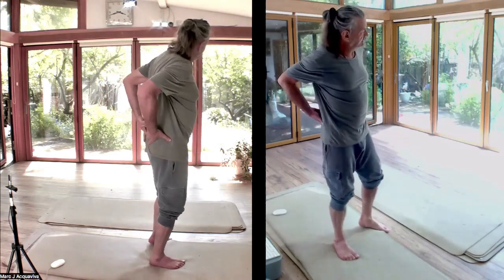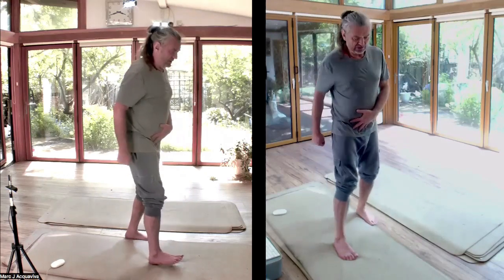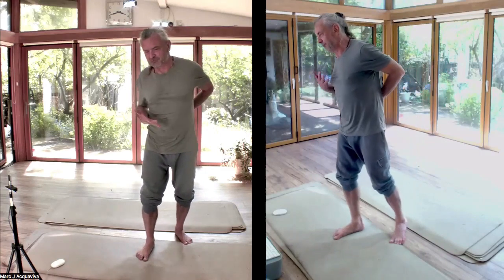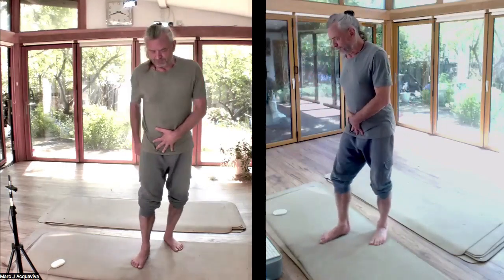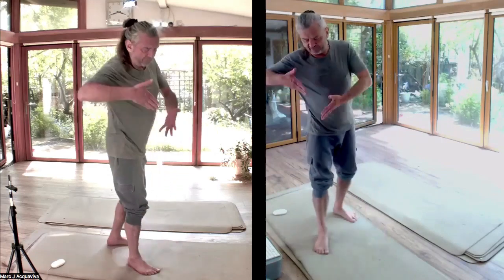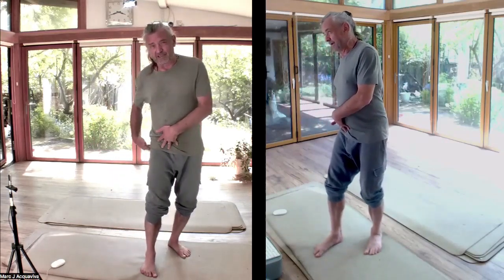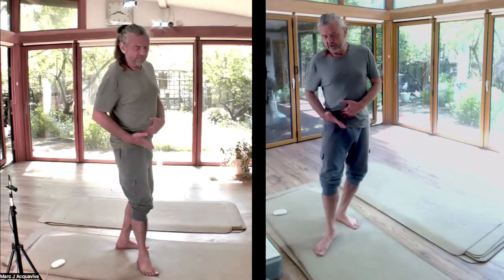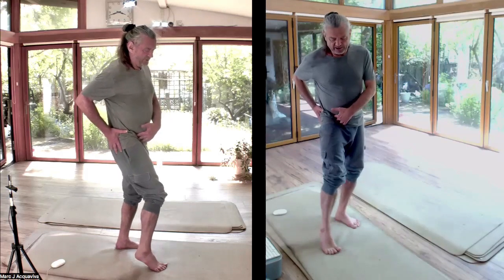WHAT TO DO WHEN YOU LOWER BACK SEIZES UP... Yoga Solutions with Marc J Acquaviva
Many people end up hurting their lower backs through some kind of physical labour whilst being bent over - and I am no exception.  I strained my lower back doing some DIY... and when I noticed my own fear reactions together with the 'normal' attempt to 'relax' so things didn't hurt, I realised that   this standard response was doing me no good whatsoever.
 So I had a word with myself (I have solutions right?) and did some practice on the day of injury - following my own understanding  and honouring of  the notion that  'the body is intelligent' in order to unravel the issue.
 And it worked !  The next day I was back to DIY without any problems ... in fact the following day I was more balanced, and stronger than before the back-strain happened.

So here I share both the thinking behind what I did together with the intention behind, and 'how to' details of, the simple practice of balancing on one foot in order to release the issue... You don't have to have a strained lower back to feel the benefits of following this, and if you do ever suffer from that, this will give you a get out of jail free card when it happens...

I am happy for you to share this around wherever you see fit.
And if you do enjoy it, you might want to consider trying out Silver membership so you can access the full class version of it, together with ~ 200 or so 'Yoga Solutions' mini-classes :
You can sign up for Silver for a 1-week free trial, then its just ~ £1/week for a brand new class every week, as well as access to over 150 of my previously recorded sessions on-demand. (Cancel any time)
And if you want to take things deeper with me, most Saturday mornings, I put on a 2.5hr interactive workshop on Zoom (£27 drop-in … free for Gold and Platinum members) - usually centred around or developed from my current current Yoga Solutions theme, but always tweaked to meet the needs of the onscreen participants ((you can also book a view-only place for just £15… recordings available to anyone that books whether you attend or not). Latest workshop info:
If you are drawn to working with me , but would like to see if we are a fit, you can book a FREE online 15 min consultation with me here :
And that is also the link for directly booking a 1-1 session with me (all levels of experience welcome from absolute beginner to seasoned teacher)
Coming up:
Huzur Vadisi, Turkey July '23: 1 week retreat with myself and Tuesday McNeill
World Yoga Festival August '23: Long weekend real yoga festival in beautiful countryside